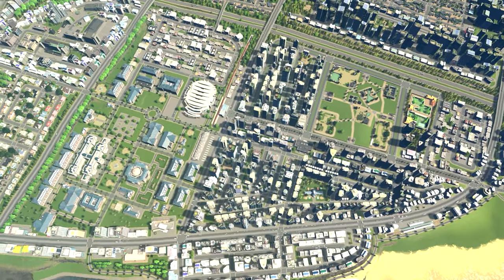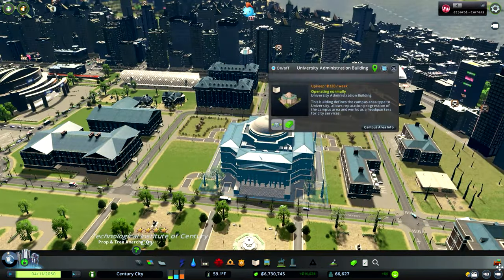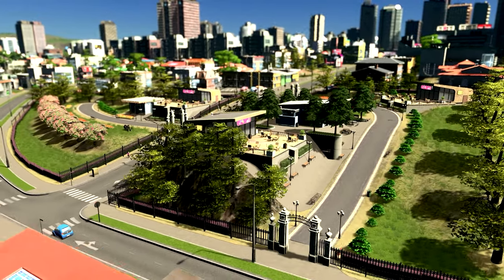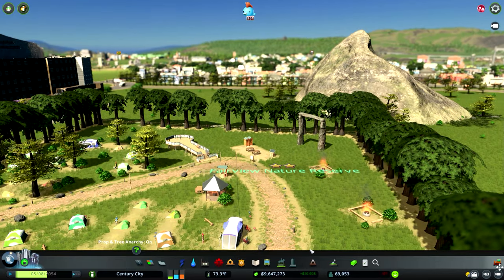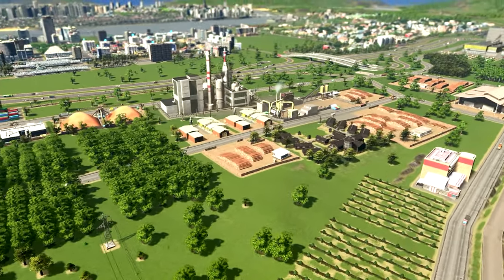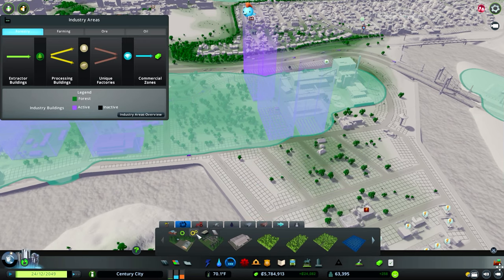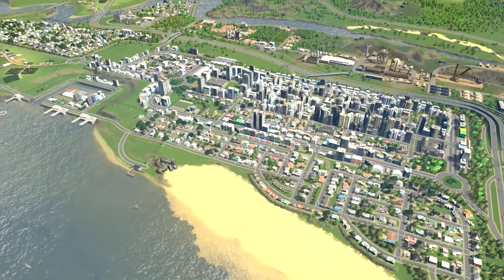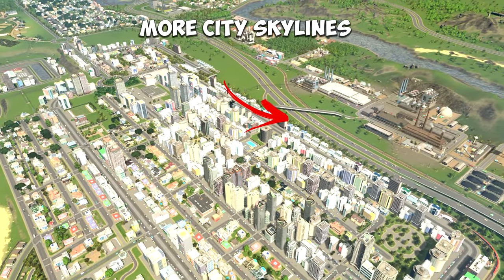Cities Skylines - My Top 3 DLC Packs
There are almost 30 DLC packs available for cities skylines and some packs offer more value than others so I choose 3 that I feel I use most in my city builds.